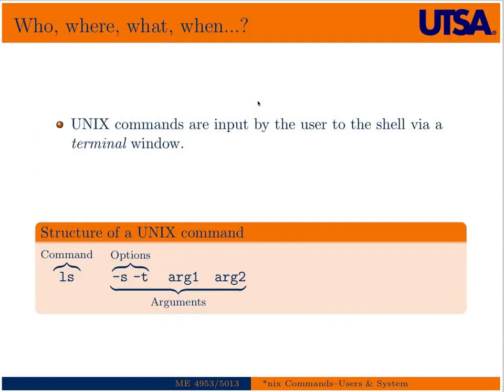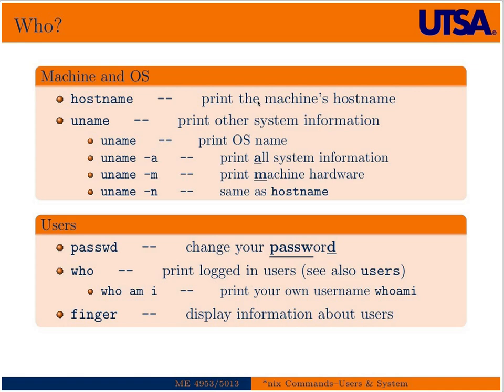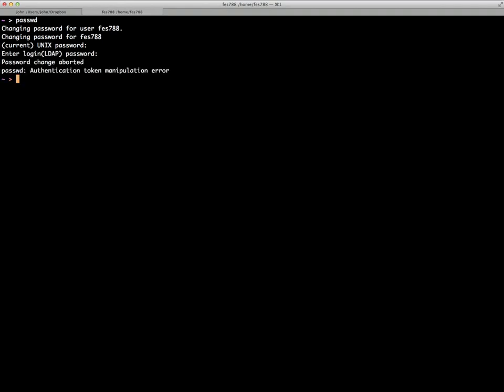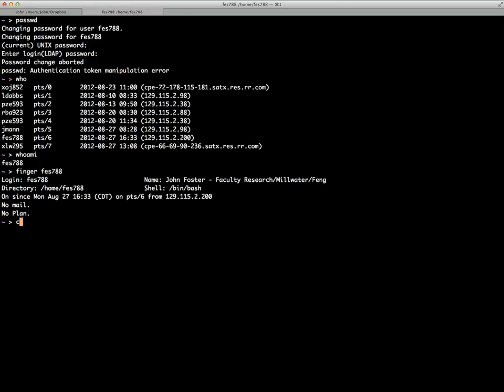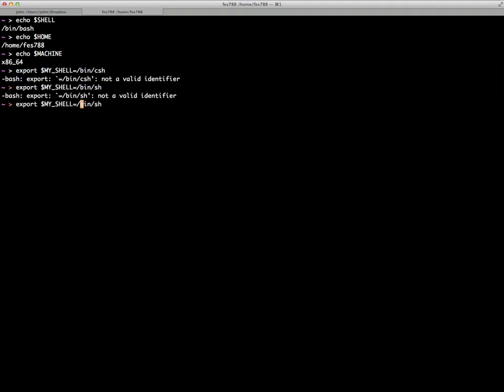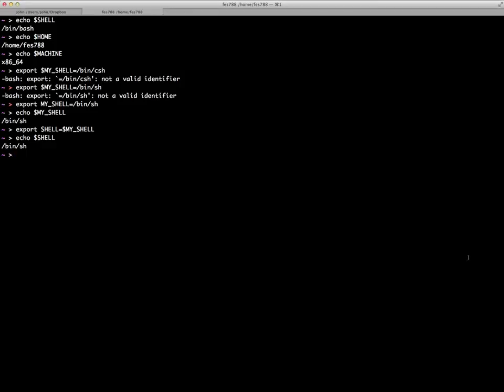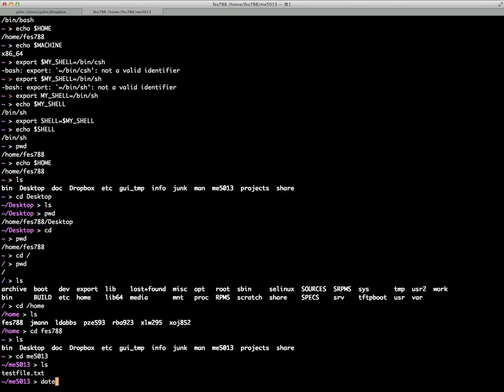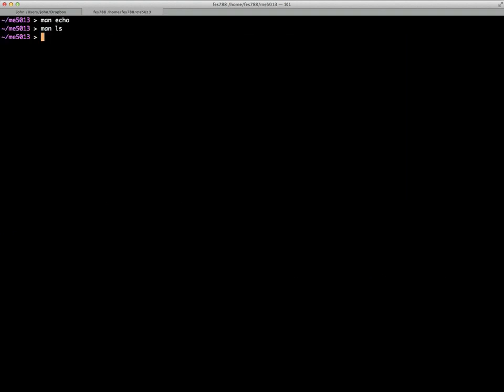Basic UNIX commands - Users & System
This lecture provides a very basic introduction to the UNIX command line and introduces commands that relate to users and/or system OS information.  Navigation of directories is also introduced